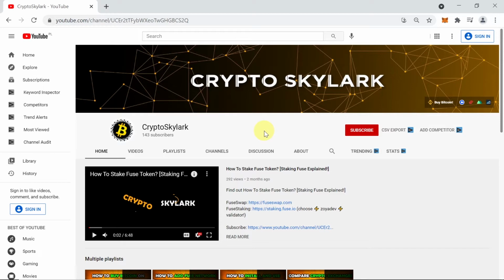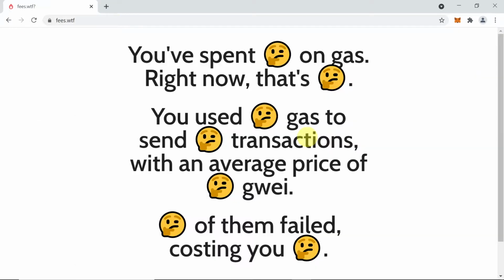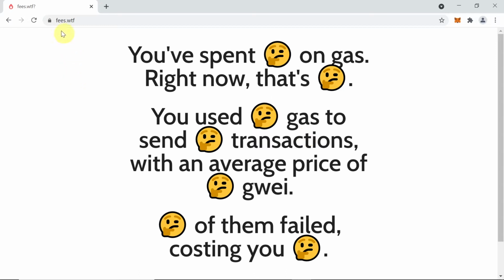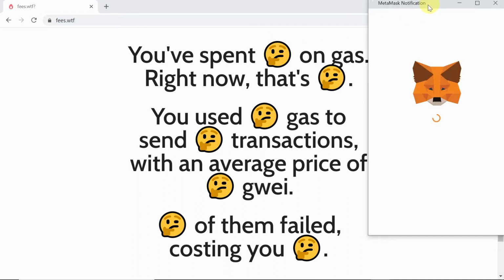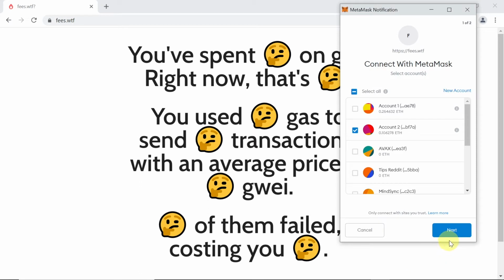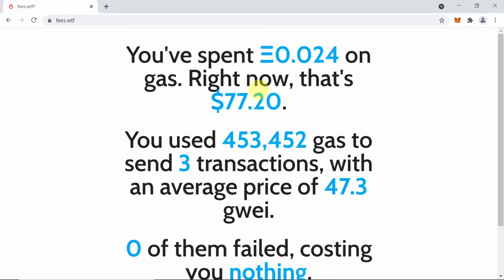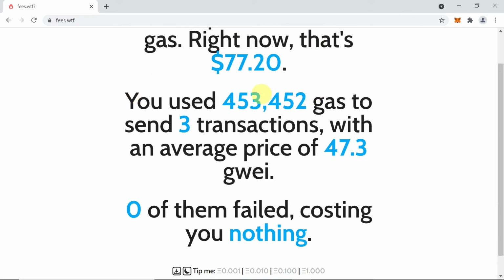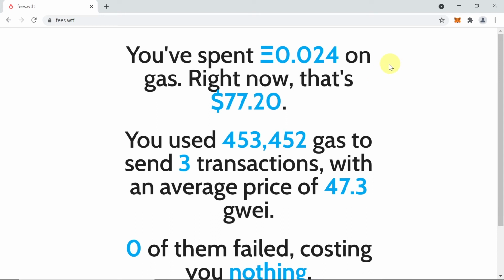How Much You Spend On Gas Fees? [Useful Crypto Tools]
Find out How Much You Spend On Gas Fees? Today we start new series called: Useful Crypto Tools, on which you will find some interesting websites and tools that can be handy in crypto world. We are starting the series with a fun tool, that allows us to check how much we have spent on gas fees on Ethereum Network.

fees.wtf